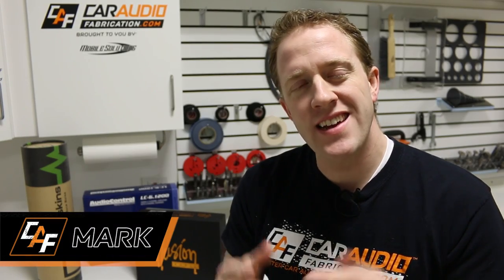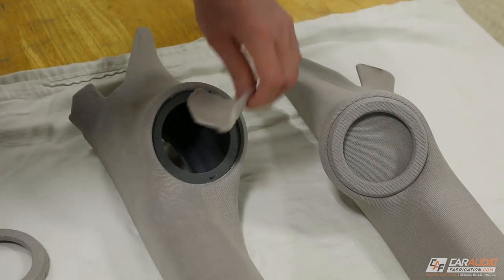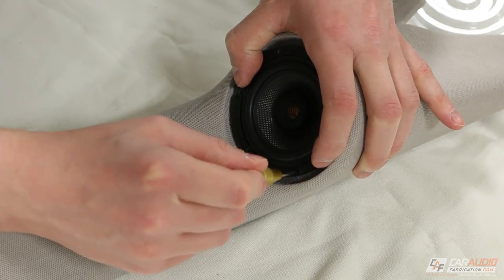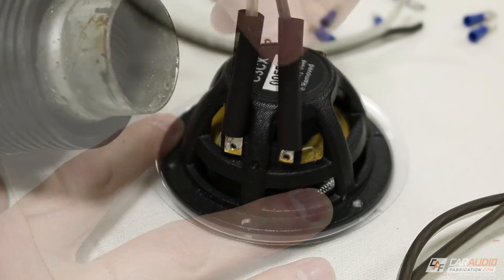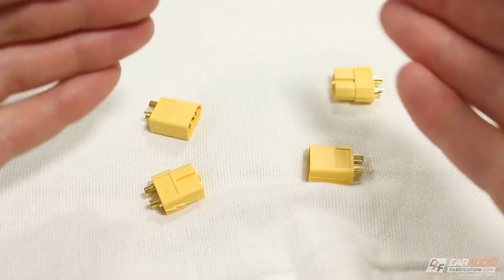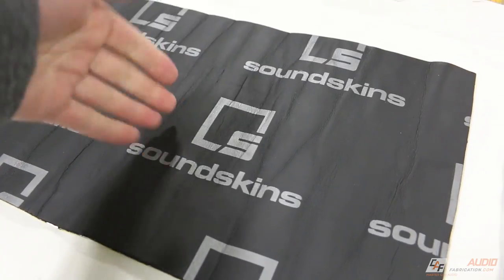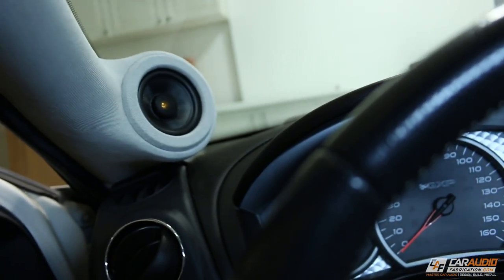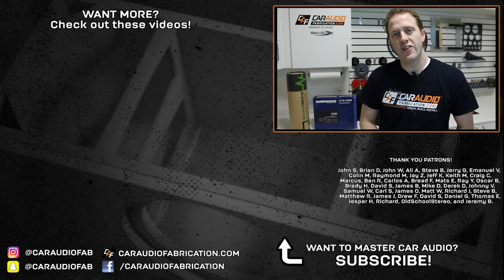Custom A Pillar Speakers - How to Install, Wire, Sound Deaden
My custom A Pillars are now ready for the Illusion Audio C3CX speakers to be installed! I will drill and tap, wire, and sound treat the speakers in this video in preparation for installation as part of my new active 3 way component speaker car audio system.

▼ Tools and Materials:
➜ Drill and Tap Set
➜ Center Punch
➜ Speaker Connectors